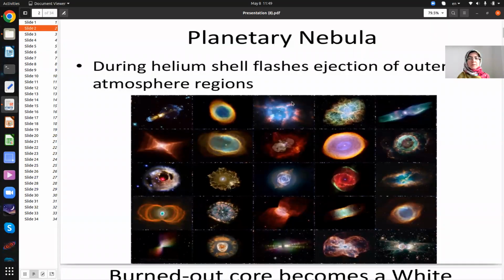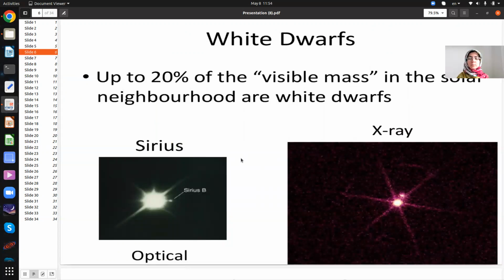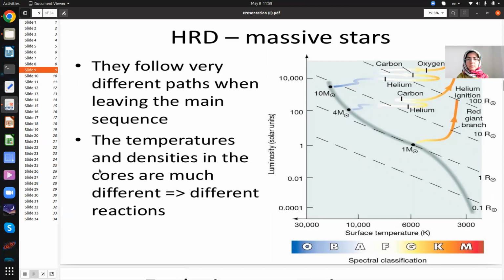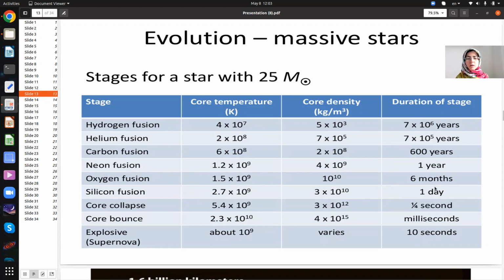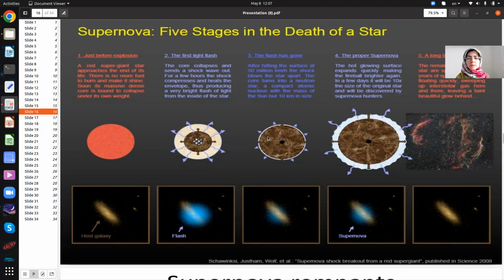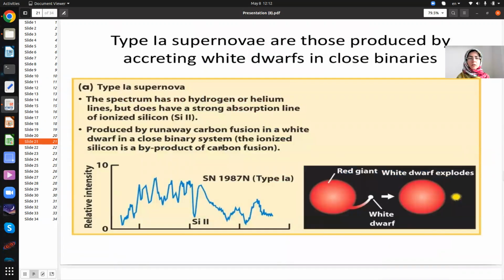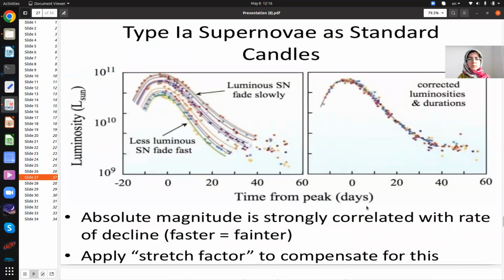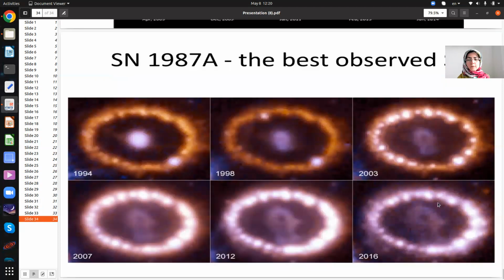The Structure and Evolution of Stars (8)